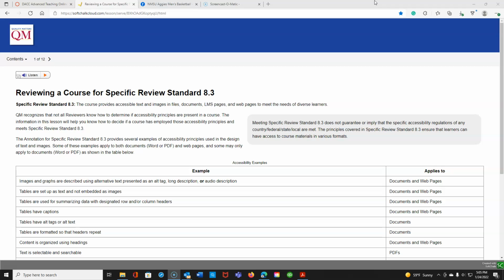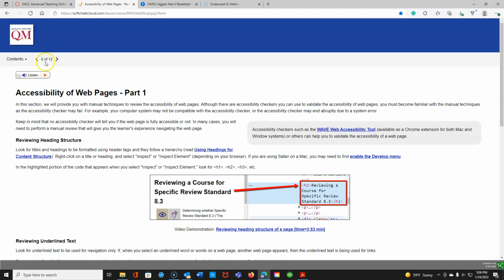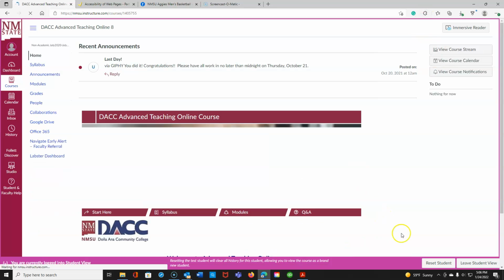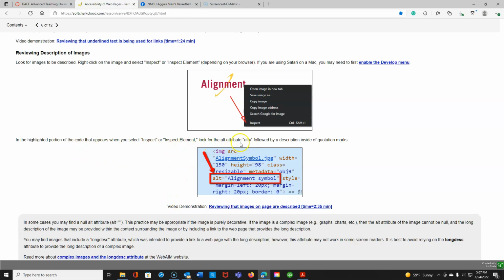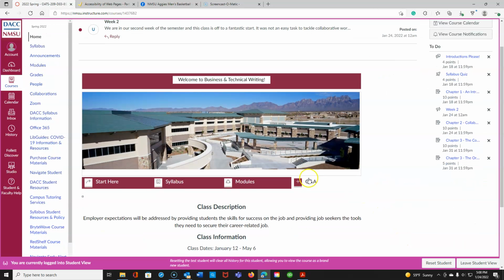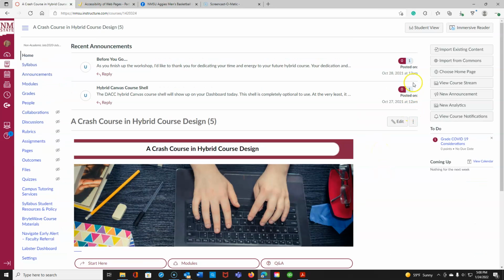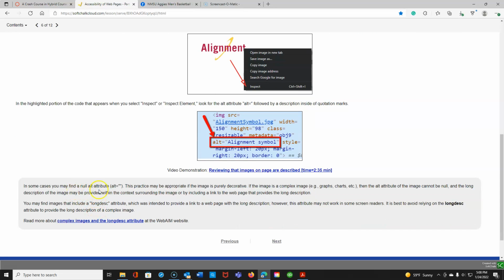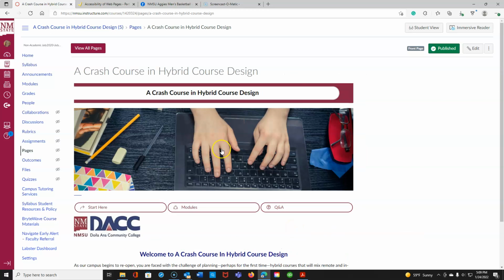Check for Alt Tag